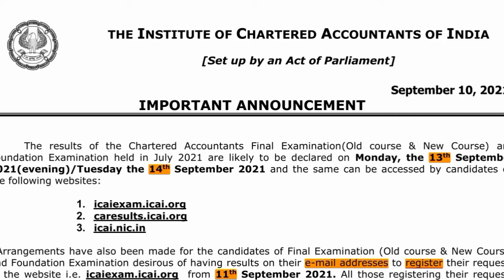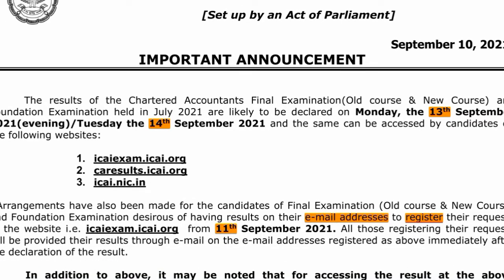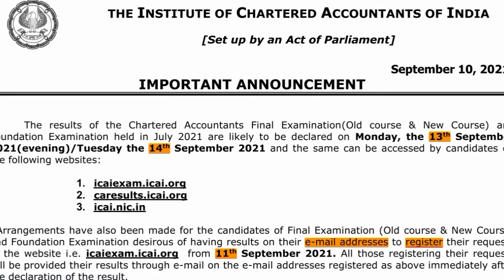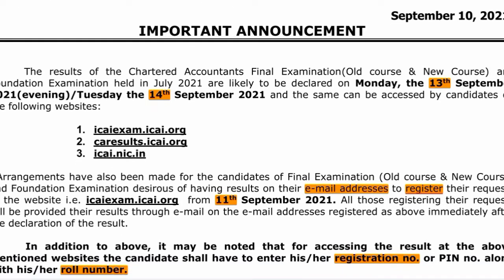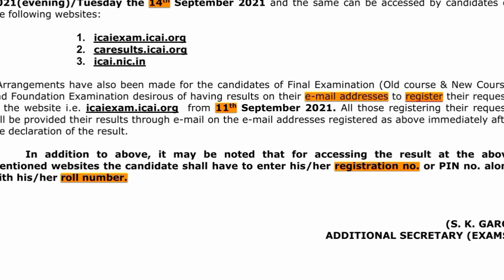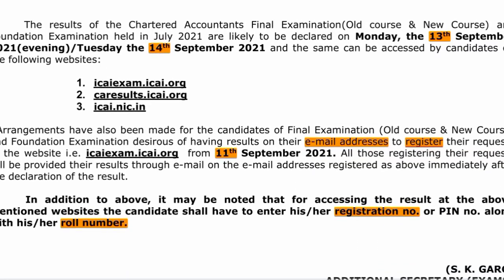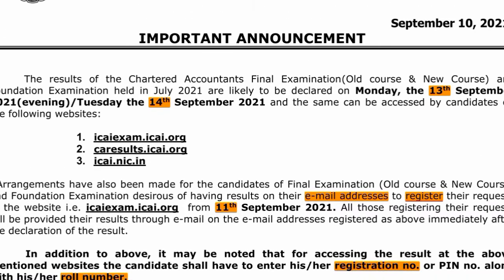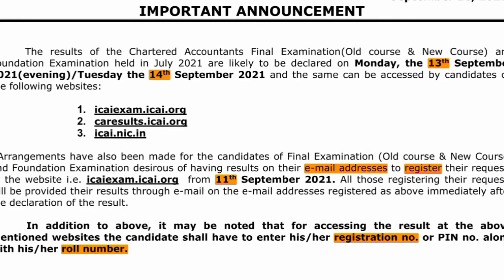CA Foundation & CA Final Exam July 2021Results Dates Announced in Tamil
CAEXAM CA Exams July2021 Dates Announced | CA Exam Important Announcements about CA Exam Results Dates. CA ANNOUNCEMENTS IN TAMIL

Hey friends I am Srinivasan.

Scanner Question bank For CA Foundation :-
CA Foundation paper-1 :
CA Foundation paper-2 :
CA Foundation paper-3 :
CA Foundation paper-4 :
CA Foundation All Subjects  Combo :

Scanner Question bank For CA Intermediate :-
CA Intermediate Paper-1 :
CA Intermediate Paper-2 :
CA Intermediate Paper 2 MCQ Book :
CA Intermediate Paper-3 :
CA Intermediate Paper-4 :
CA Intermediate Paper-5 :
CA Intermediate Paper-6 :
CA Intermediate Paper-7 :
CA Intermediate Paper-8 :

CA Intermediate Group - 1 Bundle :
CA Intermediate Group - 2 Bundle :

Recommend Calculator :
Casio MJ-12D :  ₹389*
( My personal Favourite )
Casio MJ-120Da : ₹460*
Casio DJ-120D : ₹665*
( Large size )
Citizen Desktop CT 500JS : ₹675*

Recommend Pens :
Flair Ezee click ball pen (Black)
Pentonic Linc Ball Point Pen(Black)

CA Course Registration :
(Both Direct Entry & Foundation Route)

Just ask a Question :
(B.COM All Courses Details)

Comment what topic you want in my next video.

*Prices may differ